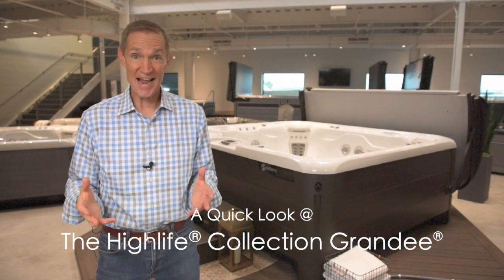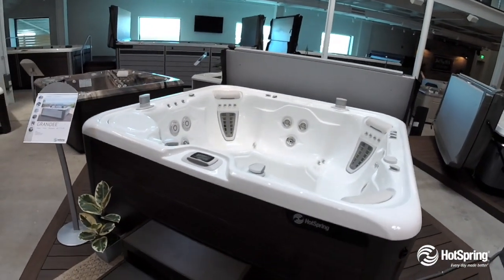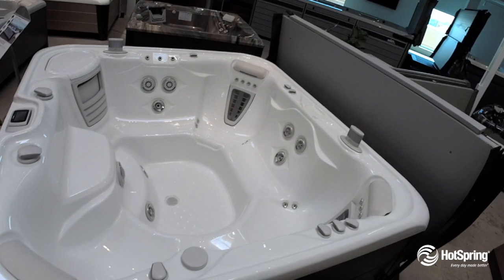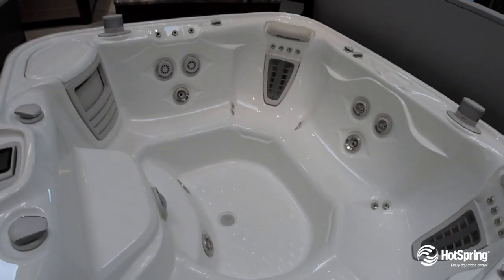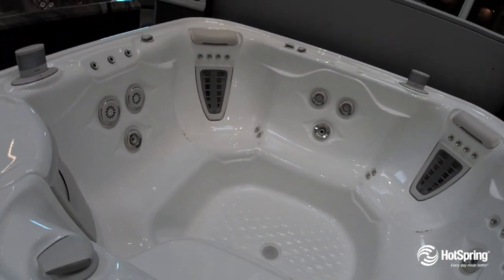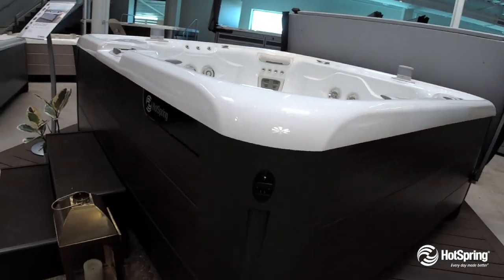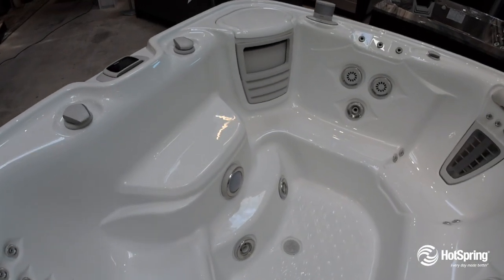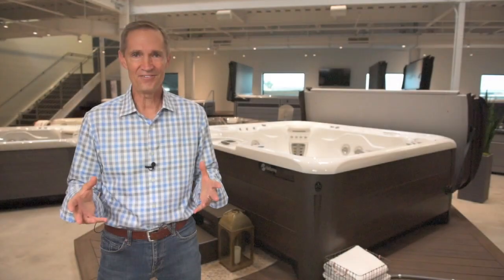Highlife® Collection Grandee® - 7 Person Hot Tub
COMFORT FOR EVERYONE
Need ample leg room and seating for up to seven? Look no further than the Grandee® – our largest Highlife® Collection spa, including two seats featuring patented Moto-Massage® DX jets. With an ample 38” depth and variety of seat depths, this hot tub is ideal for smaller and taller users. The spacious interior makes it a crowd-pleaser that keeps the entire family connected.

Grandee Jet System
The Grandee Jet System offers an incredible 43 jets that relieve tension in targeted areas including your back, neck, shoulders and calves.

OUR JET PHILOSOPHY
We design spas based on how you will actually use them. The ComfortControl® system lets you customize the strength of massage. The SmartJet® system allows you to direct power to the jets you are using, instead of powering all the jets at once.

THE PERFECT MASSAGE

Highlife® Collection spas feature up to 7 different jets, offering different types of massage for various parts of the body:

Every Highlife Collection spa features the Moto-Massage® DX jet that provides two powerful streams of water that sweep up and down the length of your back – there is nothing else like it
Precision® jets work together in a powerful cluster to relieve tension in your back, neck and calves
Directional Hydromassage jets provide targeted relief to problem areas with easy-to-adjust nozzles